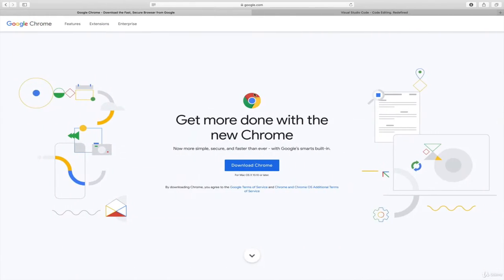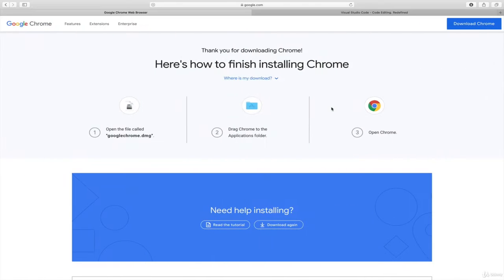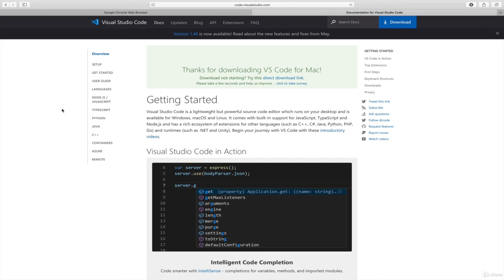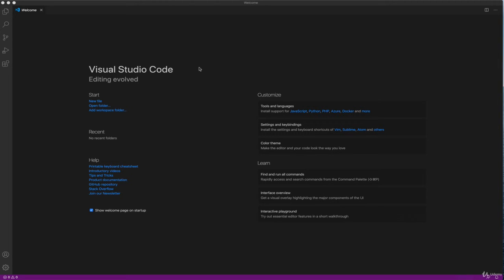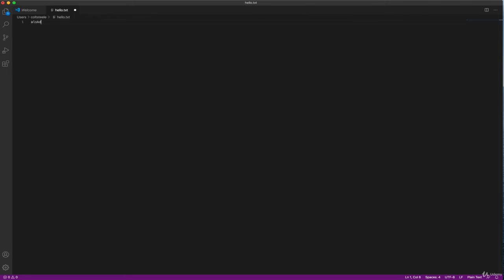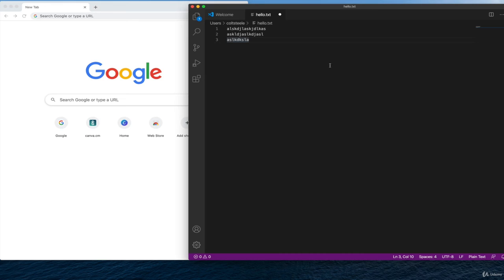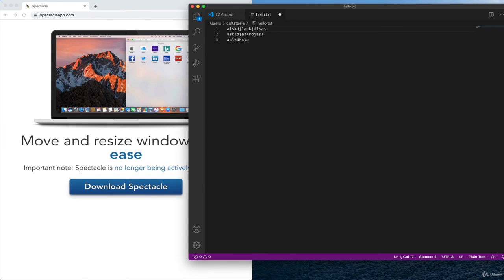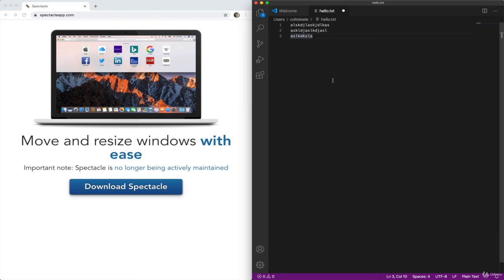7 Setting Up Our Developer Environment